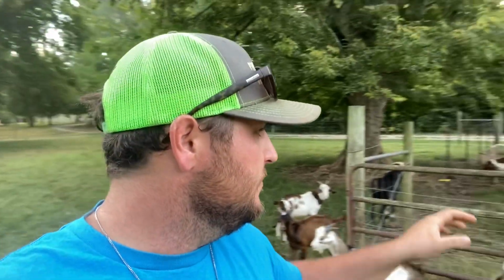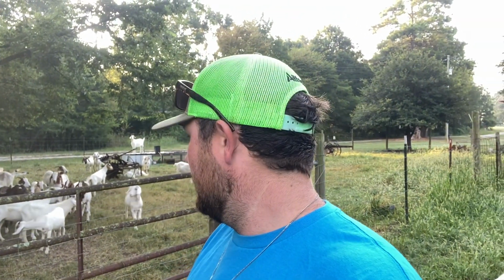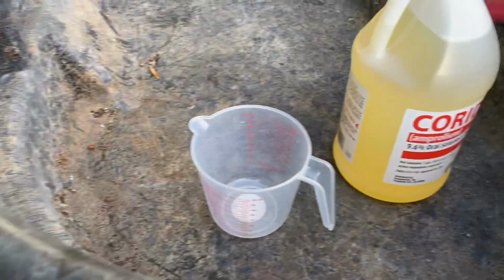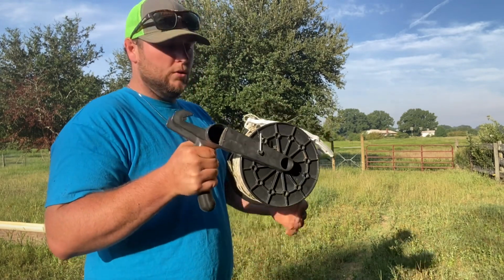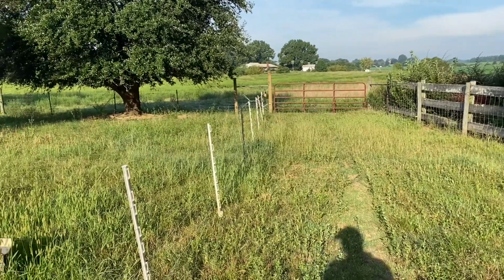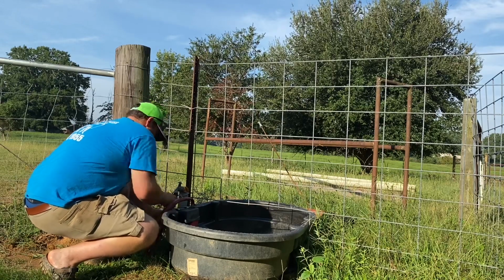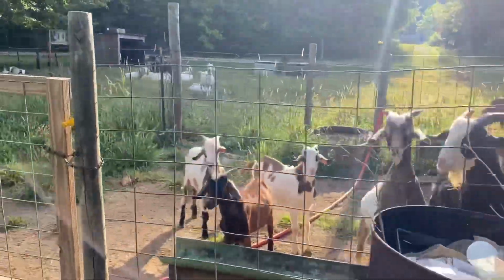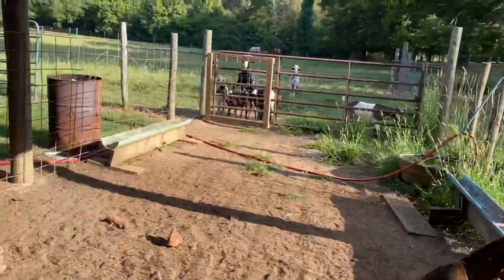Controlling Coccidia In The Goat Herd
In this video we make another pasture rotation with the goat herd. We first have to set up a temporary fence to make a lane to the neighboring pasture. We have a little bit of a coccidia out break as well. We will be medicating the water for both the doe and buck herd with Corid. Corid should work quickly and knock this problem out for us.

Nicholson Farms
Silverstreet, SC 29145